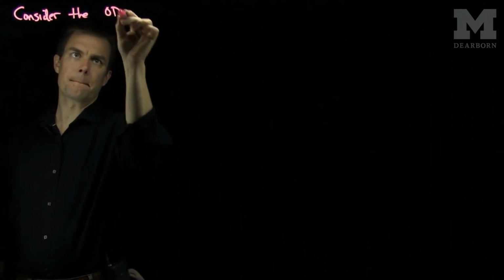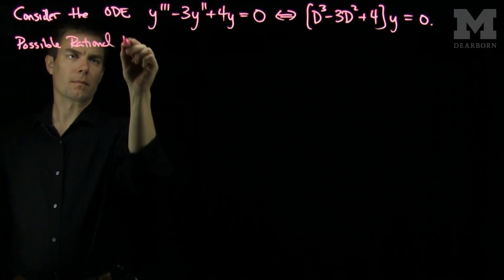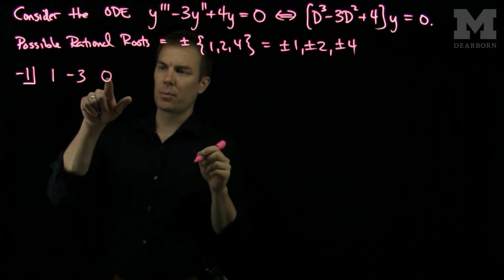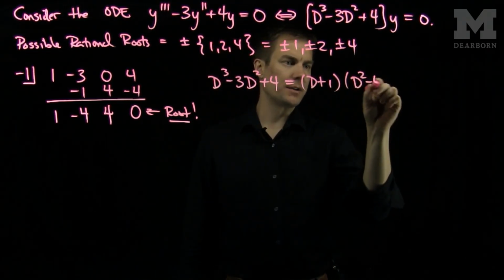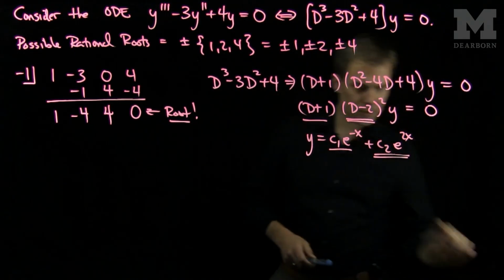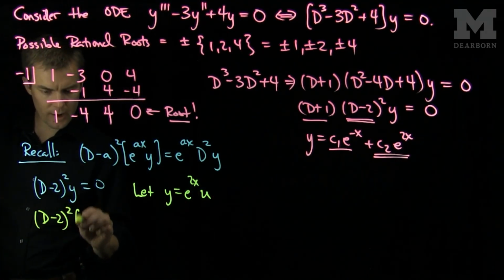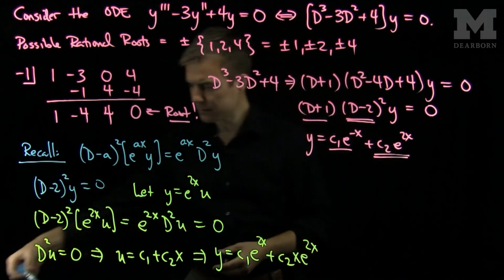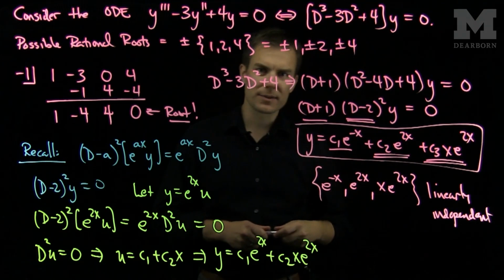Constant Coefficient ODEs: Example 2 with Repeated Real Roots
We give an example of a constant coefficient ODE whose characteristic polynomial has repeated real roots. We use differential operators to solve the constant coefficient equation.